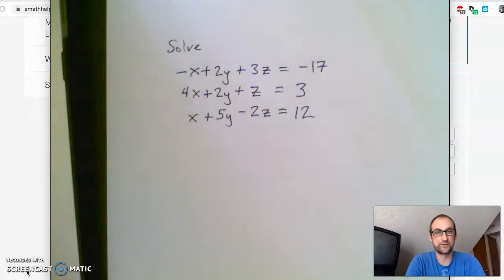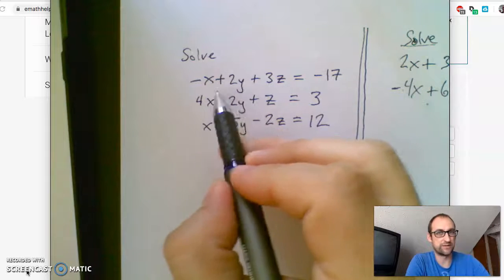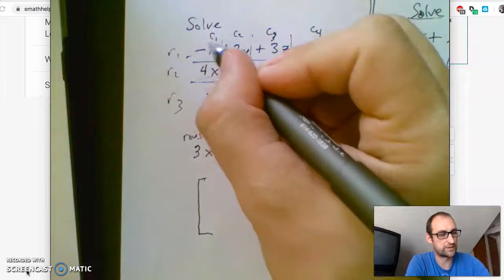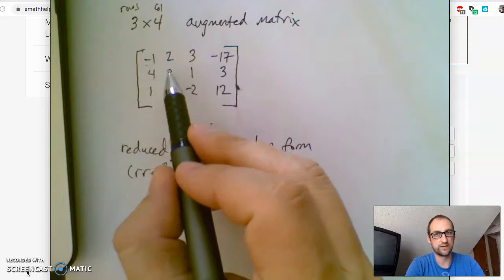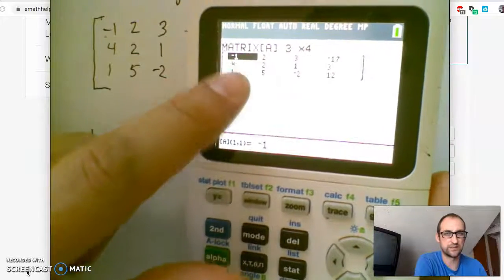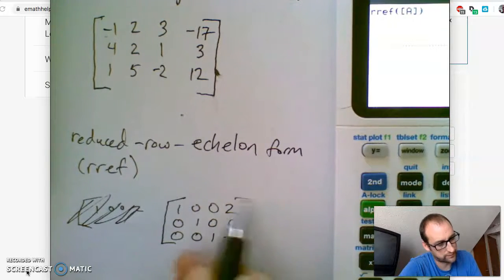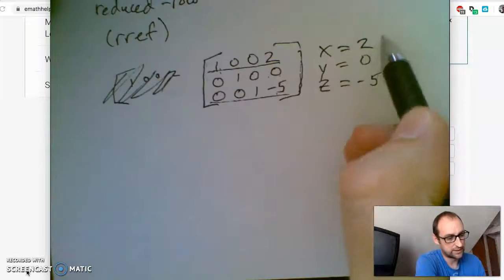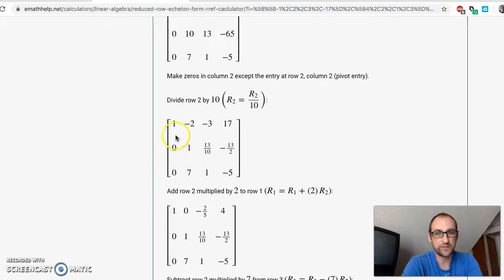PC Matrix RREF